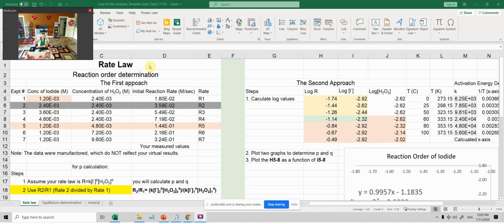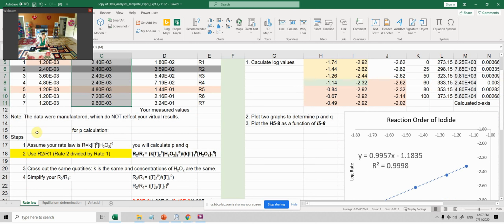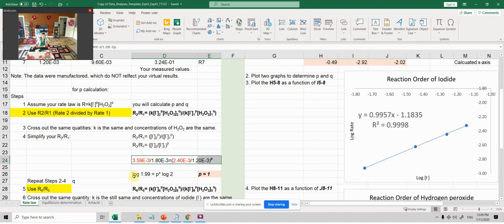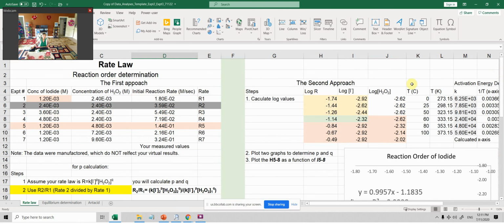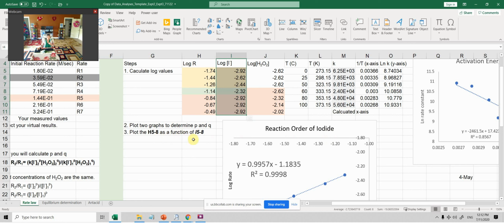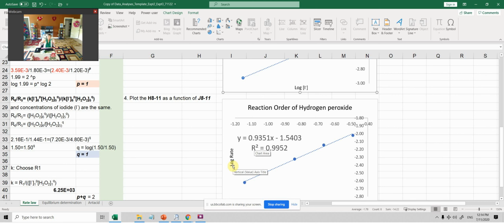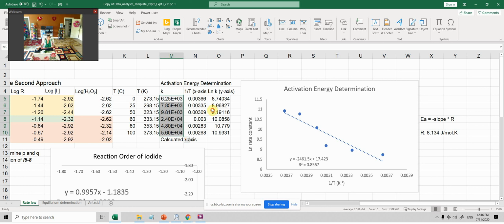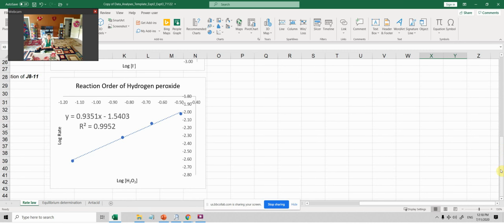Rate Law 07 11 2020 12 19 06